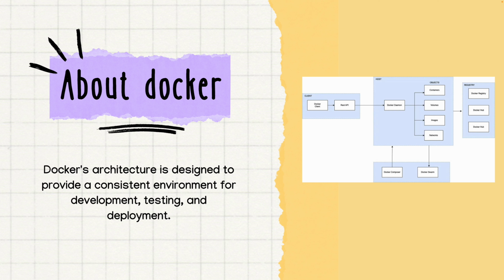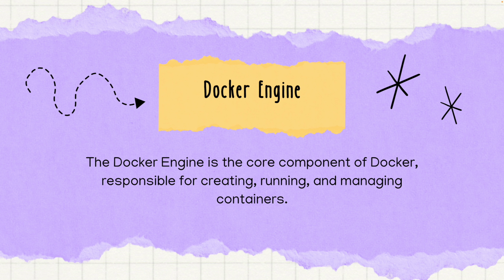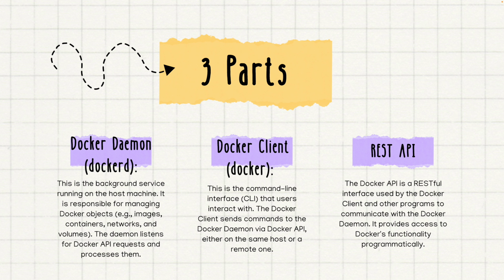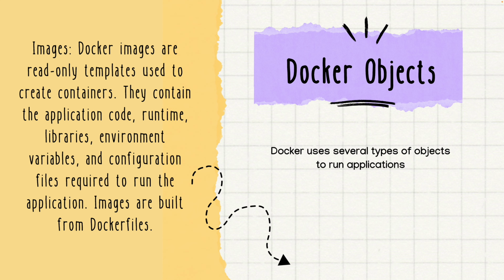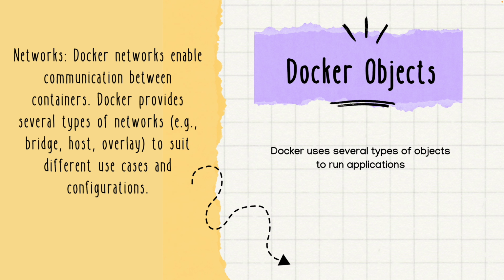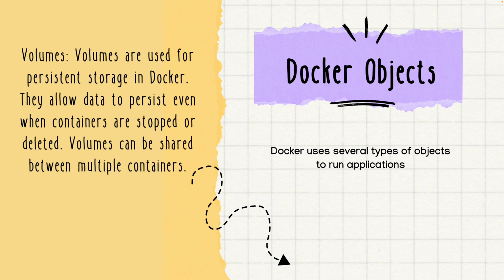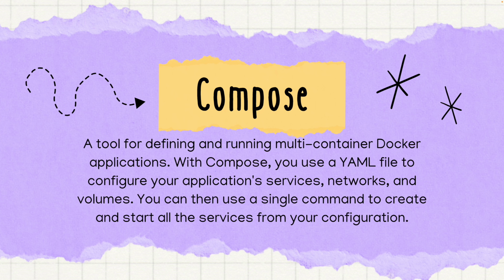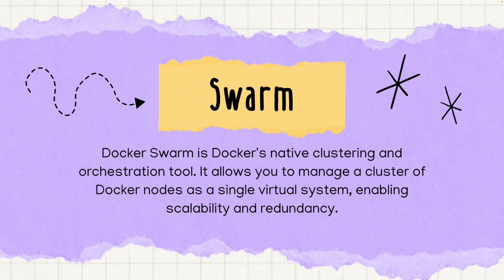DOCKER ARCHITECTURE | HOW IT WORKS ?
Docker’s architecture is based on a client-server model that efficiently manages the lifecycle of containerized applications. At its core, Docker allows applications to be packaged into containers, providing a lightweight, consistent, and portable execution environment. The key components of Docker architecture include:

1. Docker Client
The Docker client is the command-line interface (CLI) that users interact with to issue Docker commands like docker build, docker run, and docker stop. These commands are sent to the Docker daemon through a REST API. The client can interact with the daemon either on the same machine or a remote server.

2. Docker Daemon (dockerd)
The Docker daemon is the core service that manages containers, images, networks, and storage. It listens for Docker API requests and performs actions like container creation, image building, and resource management. The daemon handles all operations related to containers and communicates with container runtimes (e.g., containerd), which manage low-level container execution.

3. Docker Images
Docker images are read-only templates used to create containers. These images include everything needed to run an application—code, libraries, environment variables, and configuration files. Images are layered, meaning each layer represents a change (like installing software). This layering allows for reusability and efficiency because Docker can cache layers and only download or rebuild layers that have changed.

Images are built using a Dockerfile, which contains a set of instructions specifying how to assemble an image. For example, a Dockerfile might use a base image like ubuntu, add application code, and define the default command for the container.

4. Docker Containers
Containers are the runtime instances of Docker images. They provide isolated environments for running applications, sharing the host OS kernel but maintaining separation between processes, file systems, and networks. Each container runs as an isolated process on the host machine, and multiple containers can run simultaneously without interfering with each other.

Containers are lightweight, start quickly, and use fewer resources than traditional virtual machines (VMs) because they don’t need a full OS; they share the host’s kernel. This makes Docker ideal for microservices, CI/CD pipelines, and scalable cloud-native applications.

5. Docker Registry (Docker Hub)
A Docker registry is a storage system for Docker images. Docker Hub is the default public registry, which hosts thousands of official and user-contributed images. Developers can pull images from the registry to create containers or push custom-built images to share them with others. Private registries can also be set up to store proprietary images.

6. Docker Networking
Docker provides several networking models to enable communication between containers and the outside world. Containers can communicate within the same host using the default bridge network or across different hosts using overlay networks. Networking modes include:

Bridge (default for container communication within a single host),
Host (direct use of host networking),
Overlay (for multi-host communication in swarm mode).
7. Storage (Volumes)
To persist data beyond the container’s lifecycle, Docker uses volumes. Volumes allow data to be stored outside the container’s filesystem, ensuring it remains available even if the container is removed. Volumes are more flexible and preferred over bind mounts, which directly map host directories into containers.

Conclusion
Docker’s architecture simplifies application deployment by encapsulating applications and their dependencies in isolated containers. This design provides portability, resource efficiency, and consistency across different environments, making Docker a powerful tool for modern software development and operations.